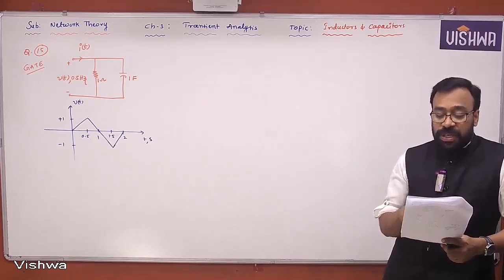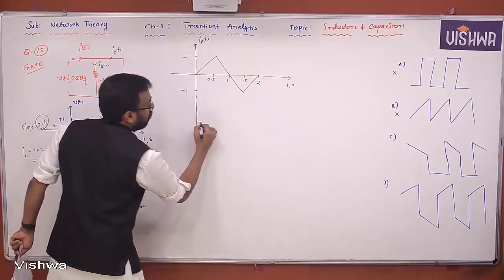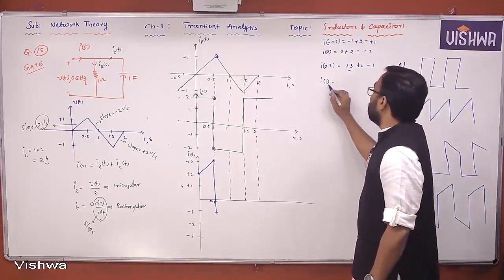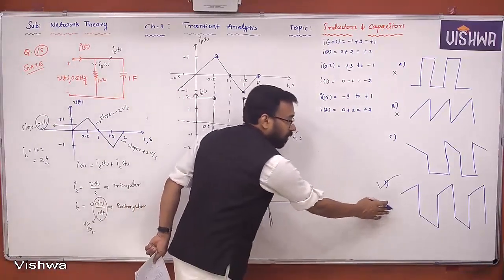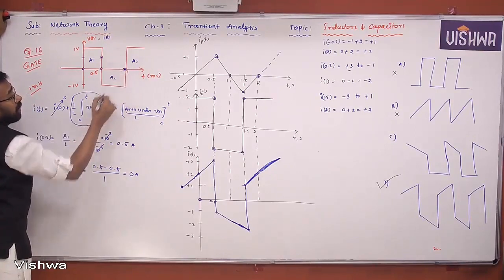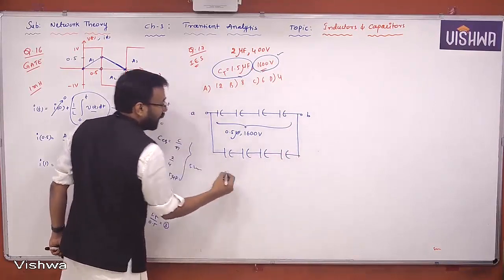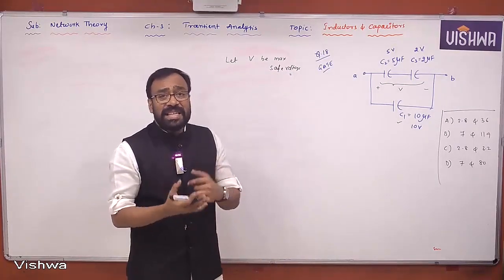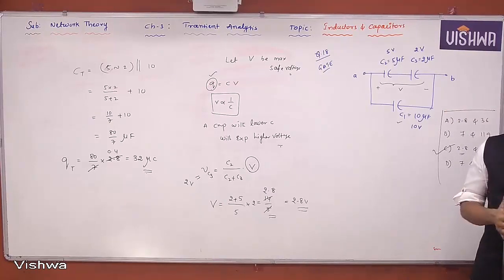GATE Lectures | Network Theory | Inductors and Capacitors | Part 3 | Dr.E Muneender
Video Lecture for EE & EC GATE aspirants
Subject : Network Theory
Topic : Inductors & Capacitors